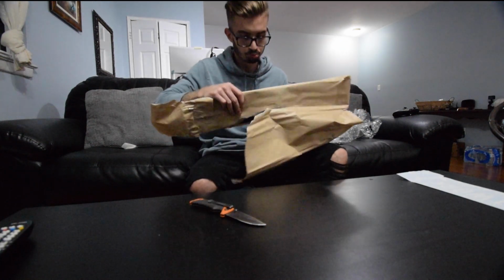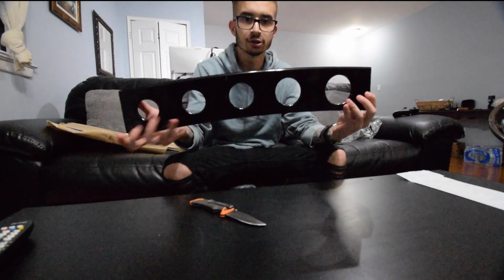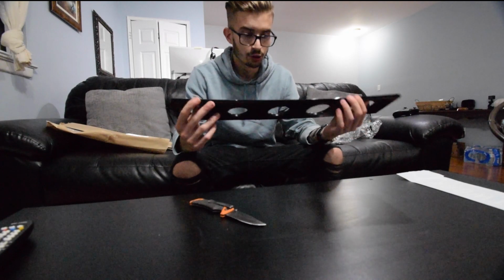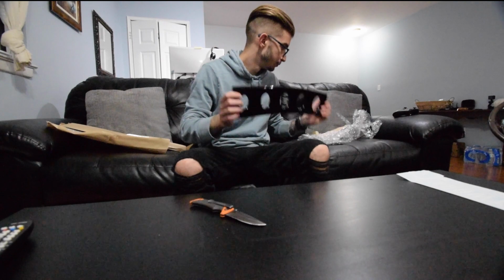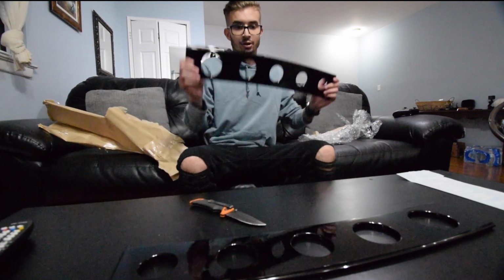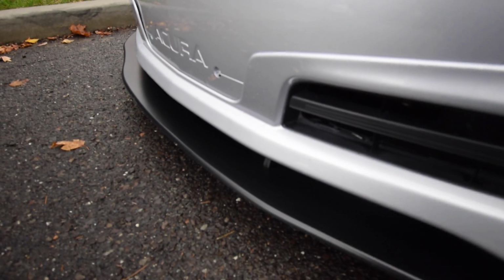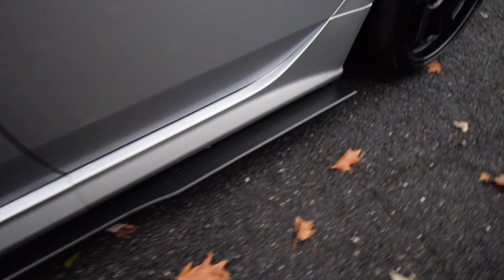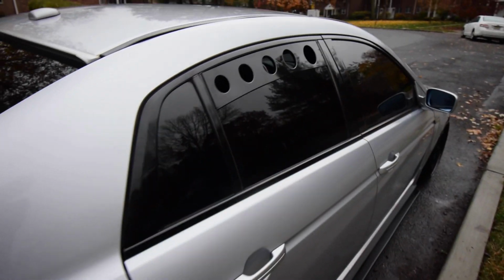TL type s gets new Artwork Bodyshop product!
In todays video I decided to show you guys the latest and the greatest product from Artworkbodyshop! I absolutely love them and think they add to the aesthetic of the car.